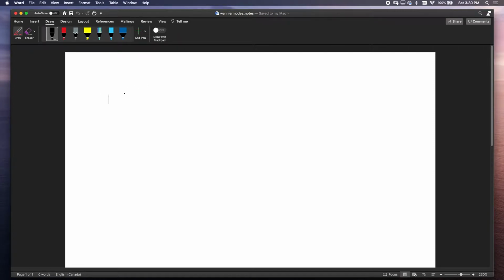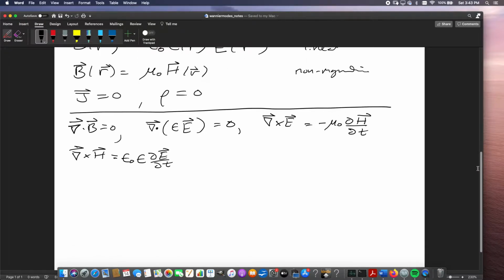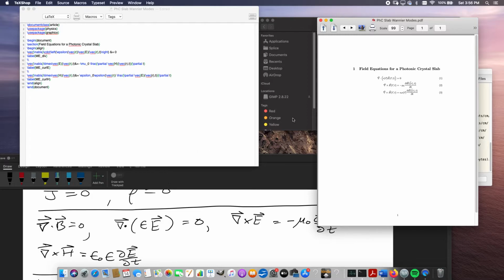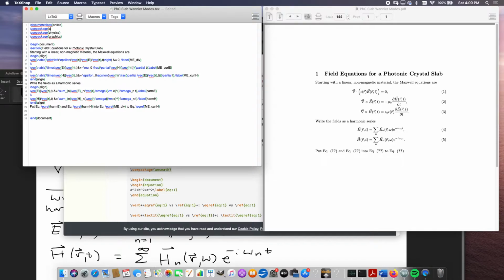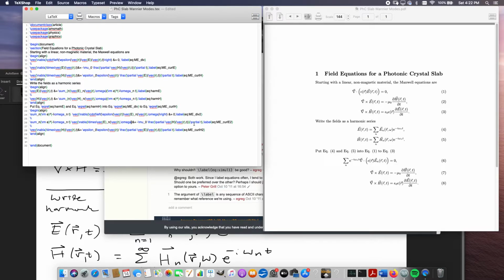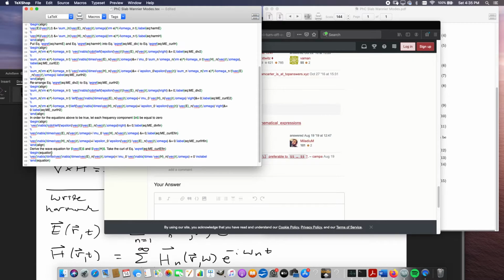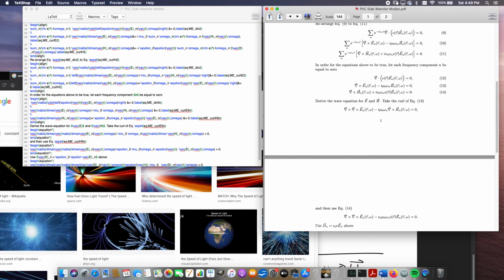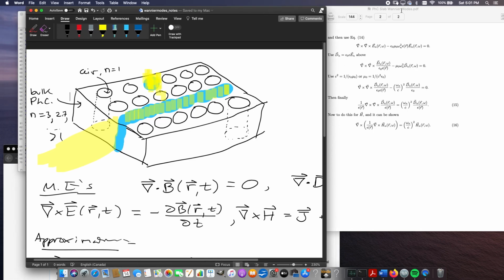The Curiosity Effect #1 - LaTeX and Drawing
Wanniermodes photonics LaTeX physics research Mostly LaTeX, some drawing, and lots of troubleshooting.